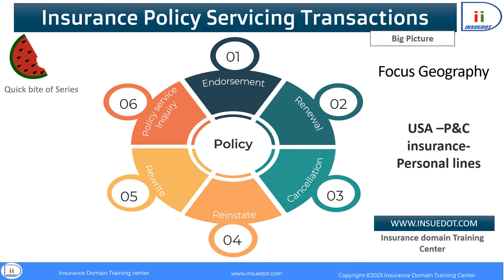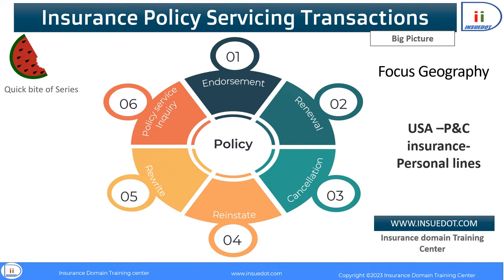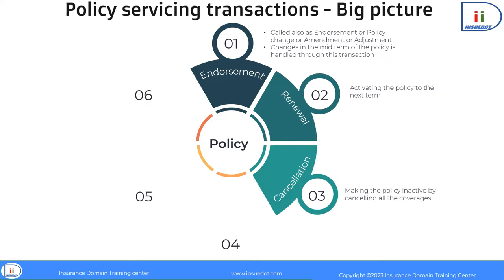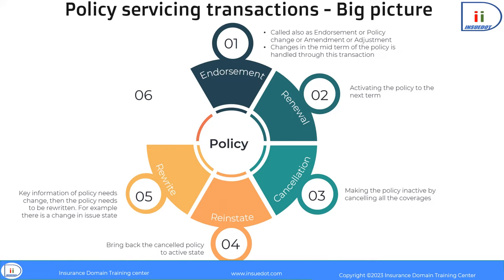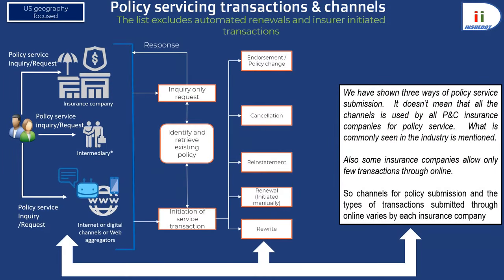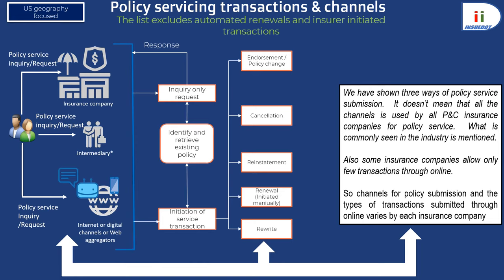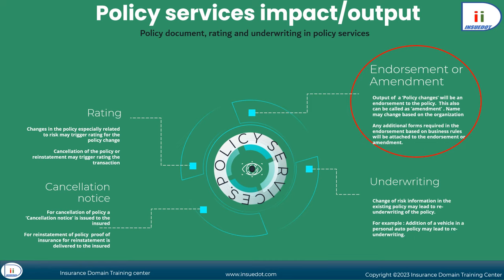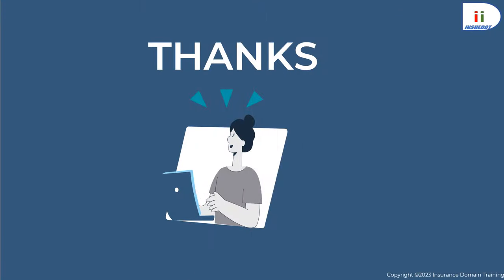Property and Casualty insurance policy service transactions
This brief video highlights P&C insurance policy servicing transactions, specifically referred to as 'after-sales policy servicing.' The video covers the following:

a) Various types of policy servicing transactions for property and casualty insurance personal lines.

b) Different transaction channels.

c) The system-level impact of these transactions on the policy administration process.

Learn insurance domain through our quick bite videos. Refer to our website to look at formal courses of insurance. In our channel you can learn about

P&C insurance software
Property and casualty insurance
Insurtech
Insurtech trends